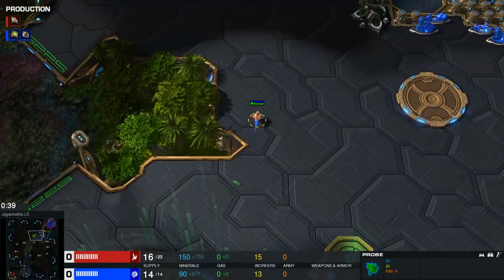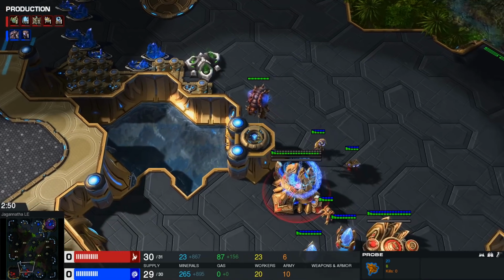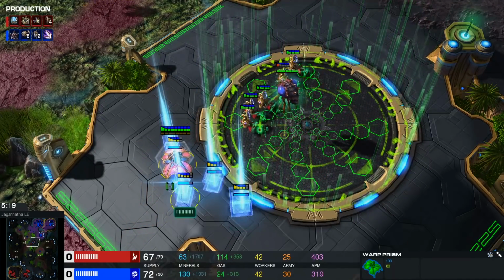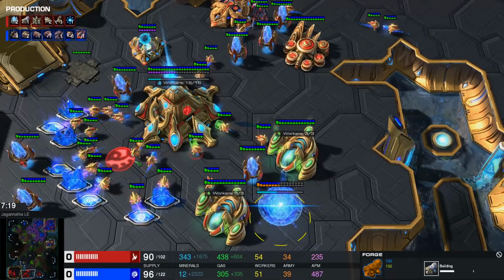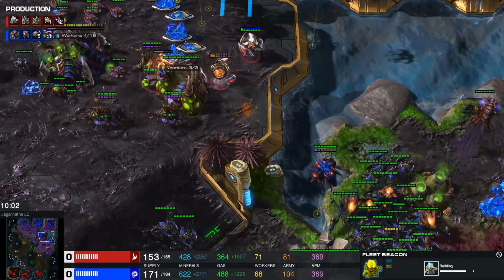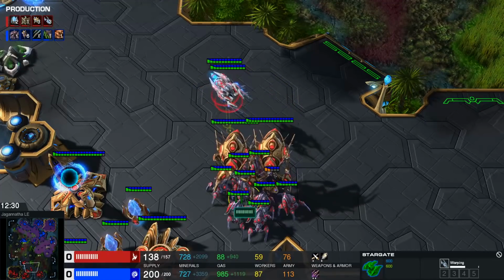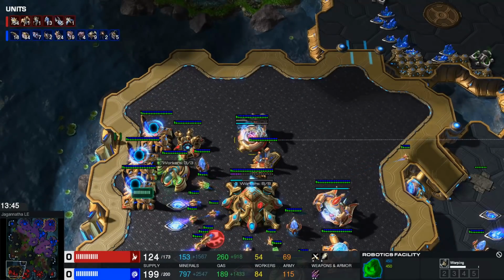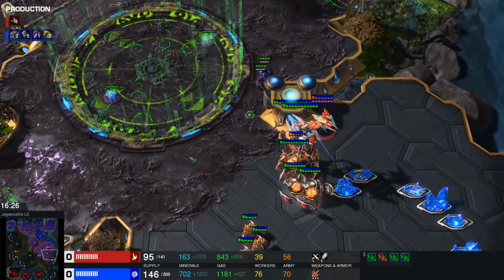Who Are These HIGH LEVEL BARCODES? | Guess The Barcode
Figured it would be fun to put one of these up.
Got a replay from two extremely high level players and was wondering if you guys could figure out who it is we are watching here.
Fun little game as well ofcourse.